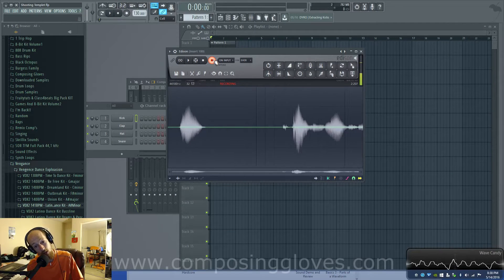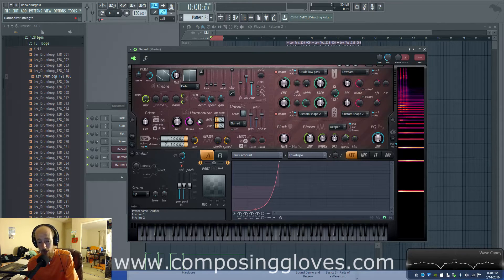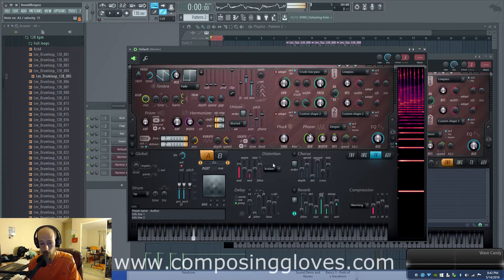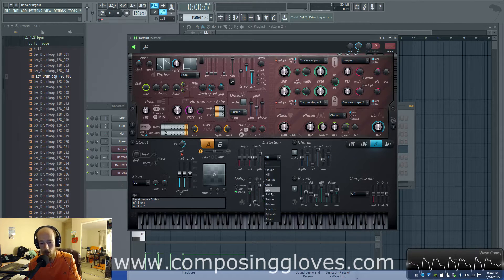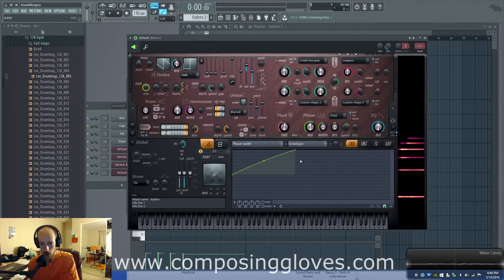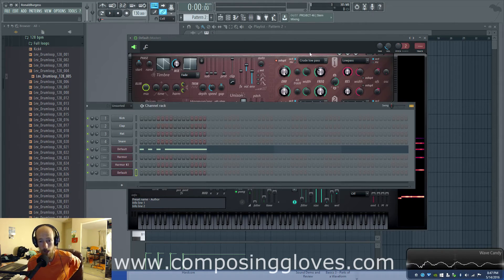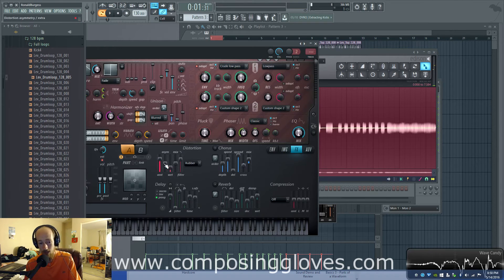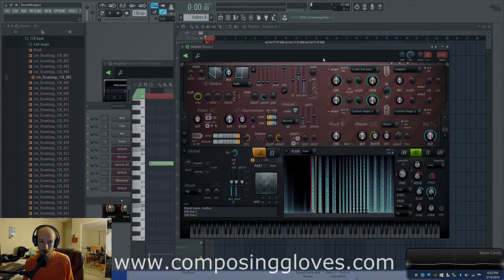Sound Design With Harmor 2 - Pluck Bass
Making a pluck bass in Harmor to give your bass verity and aggressiveness.